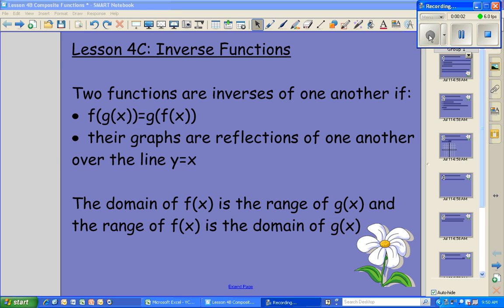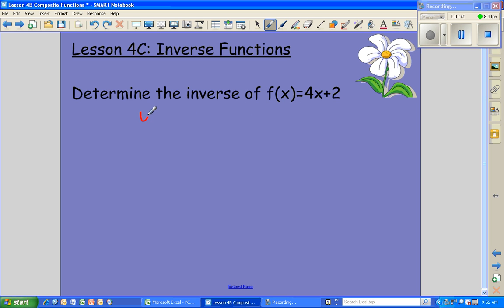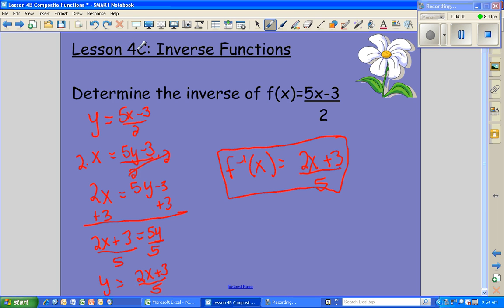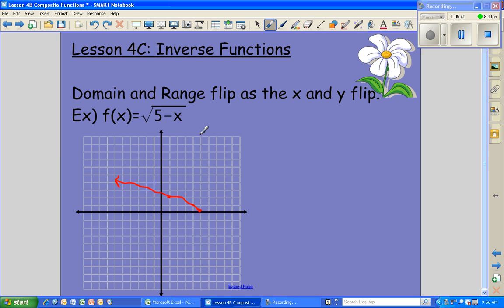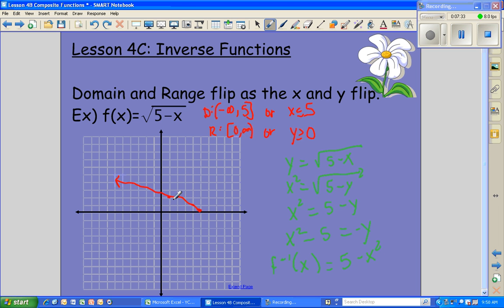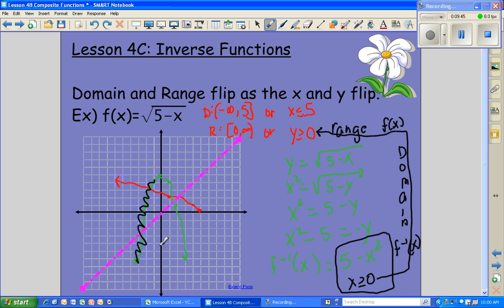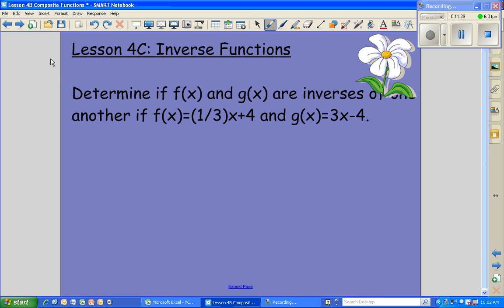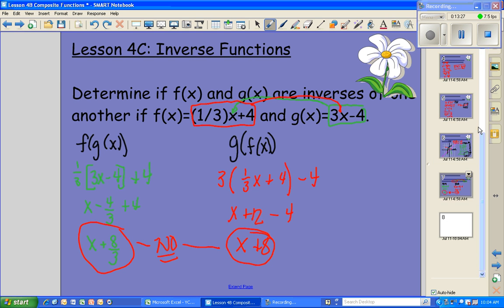Lesson 4C Inverse Functions